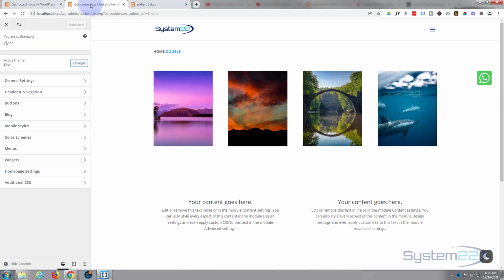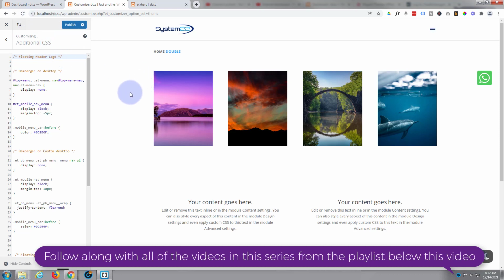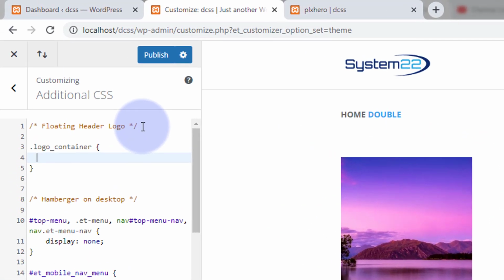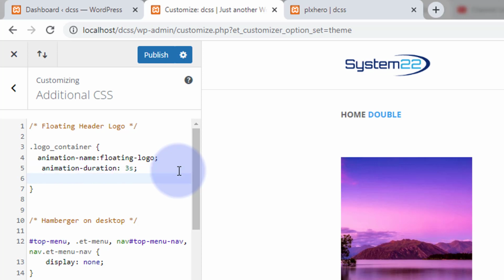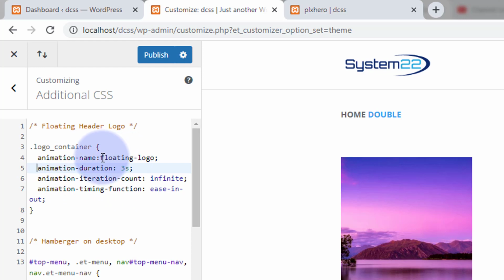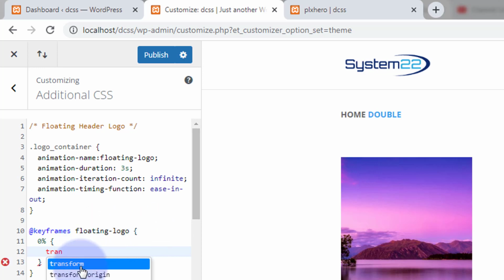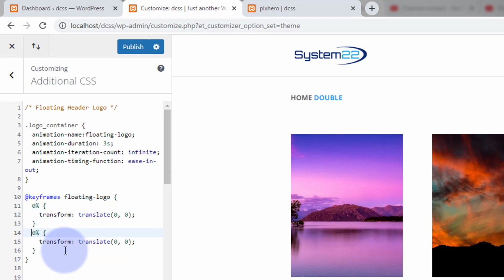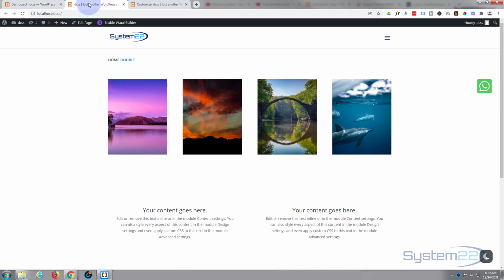Divi Theme How To Create A Floating Logo Effect 👍👍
Divi Theme How To Create A Floating Logo Effect. We are going to be using the Divi theme to create some great effects in this series of videos. The Divi theme has some great modules and effects. With a little work you can achieve some great eye-catching effects to enhance the look and user experience of your website.
Today we are going to demonstrate how to create a floating type effect for the site logo. It is very easy to do.
So, follow along with the video and check out how to display the mobile hamburger menu on the desktop view, using the great Divi theme.

v=rNhjGUsnC3E&list=PLqabIl8dx2wq6ySkW_gPjiPrufojD4la9

/* Floating Header Logo */

.logo_container {
 animation-name:floating-logo;
 animation-duration: 3s;
 animation-iteration-count: infinite;
 animation-timing-function: ease-in-out;

@keyframes floating-logo {
 0% {
  transform: translate(0, 0);
 50% {
  transform: translate(0, -5px);
 100% {
  transform: translate(0, 0);

SOCIAL MEDIA
Follow what I'm doing on: